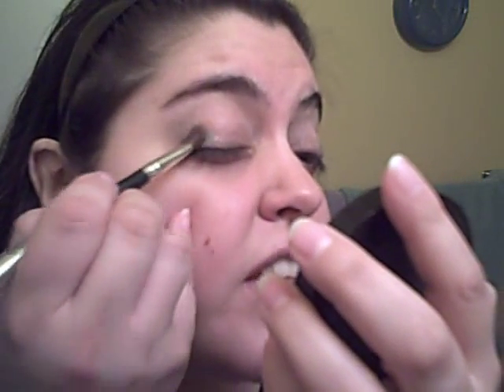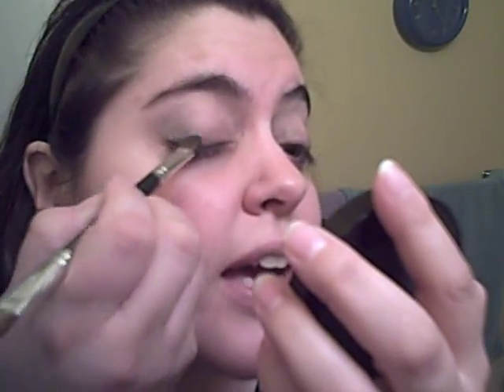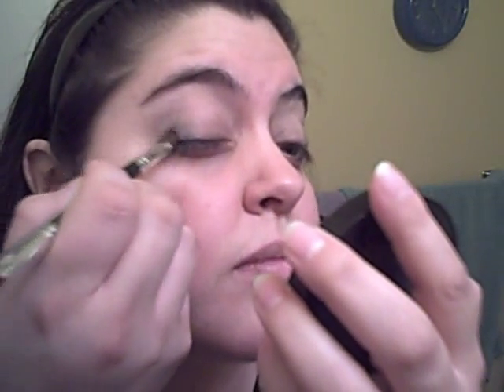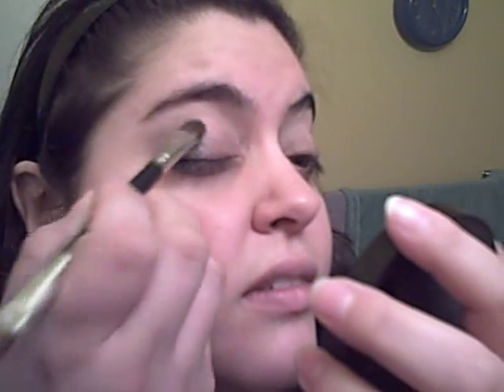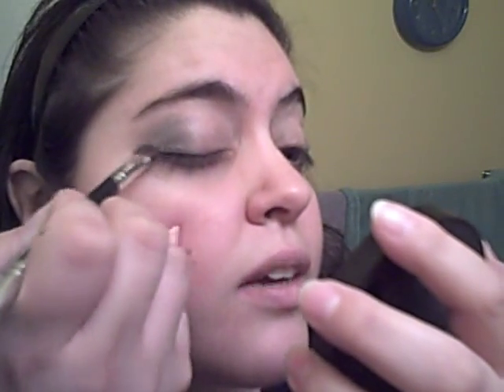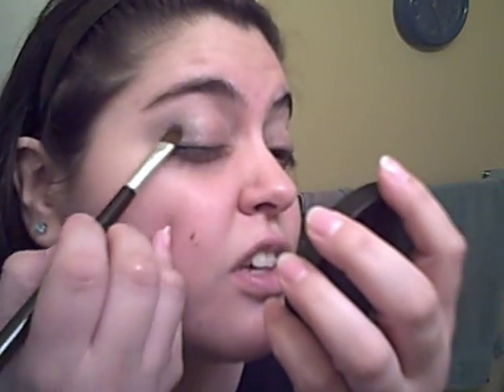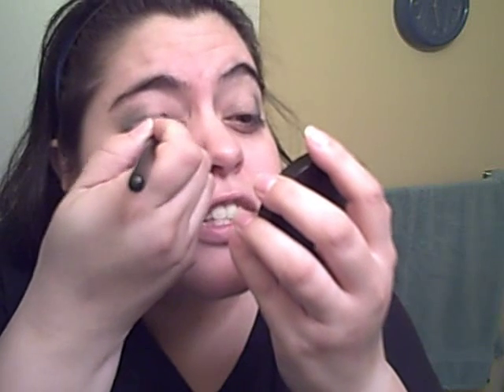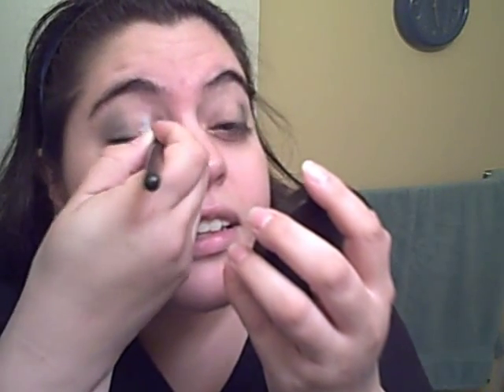Foiling 3 Ways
In this video I demonstrate three different ways to get a foiled look.